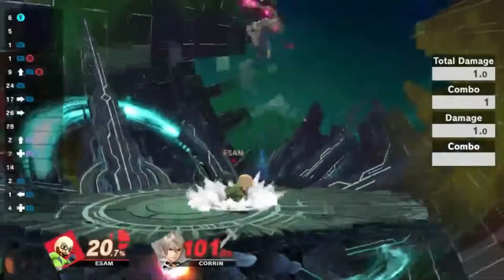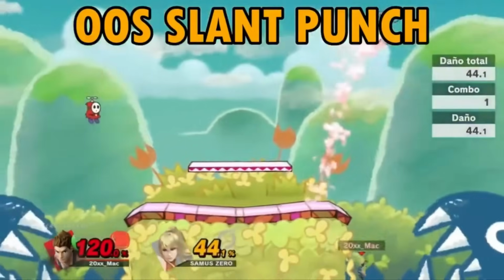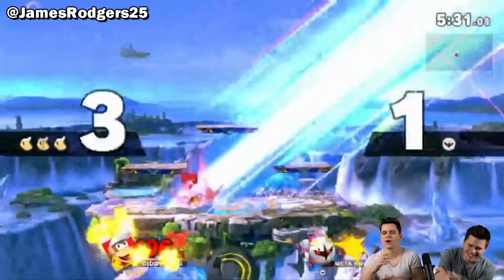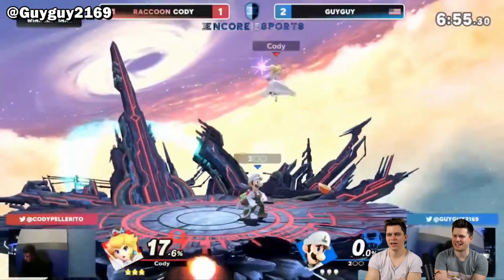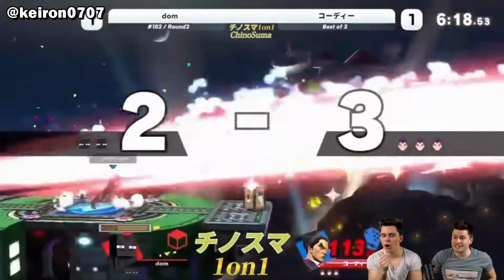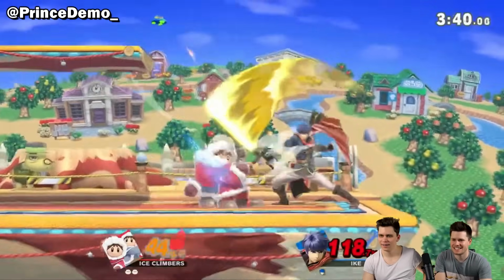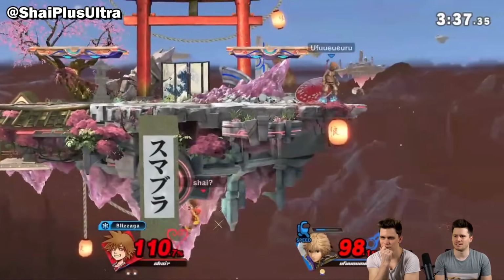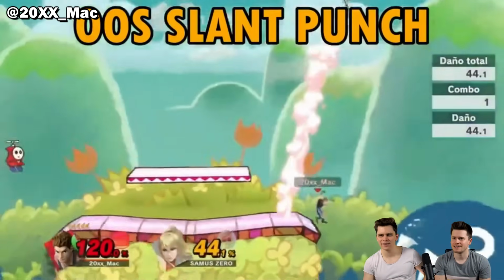They finally found NEW LITTLE MAC TECH and it might be REALLY STRONG!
On slopes Little Mac can turn aerial KO punches into grounded ones, making them way stronger and even allowing for turnarounds!
Wanna submit clips? Just tag vyQ on X

Endcard song: AGST - Cell

🥩 ABOUT US 🥩
We are two brothers who are passionate Smash Ultimate players and Nintendo fans. Our goal is to educate you with tutorials about the game’s advanced techniques, and entertain you with combo videos and other discussions.
In our Smash Review series we react to clips you guys send us and try to recreate any weird glitches or techniques to learn more about the game. In our Questionable Beef series we play against each other in whatever crazy challenge we can come up with.